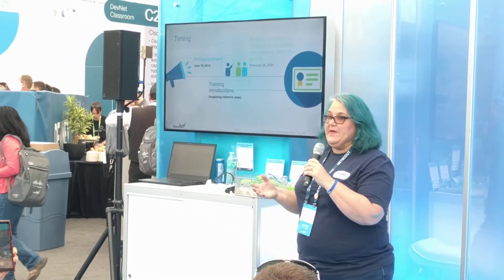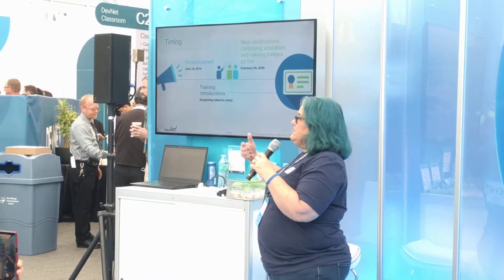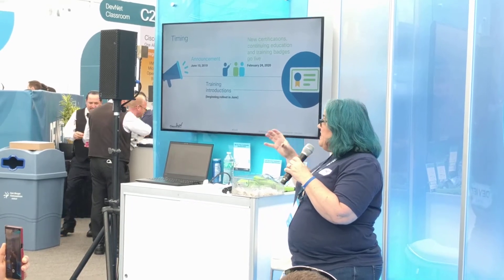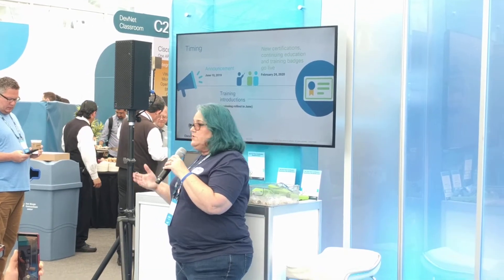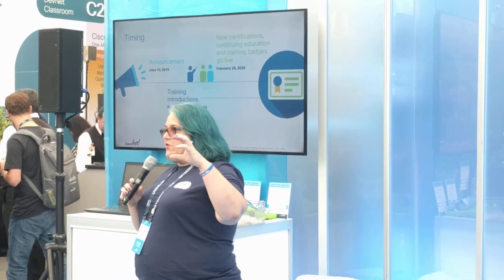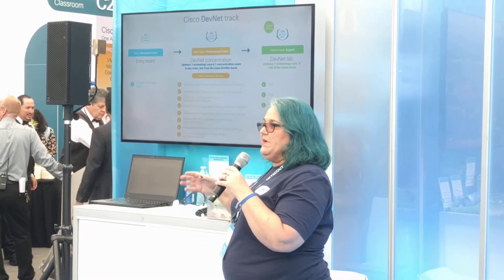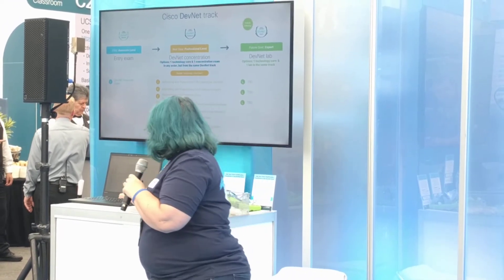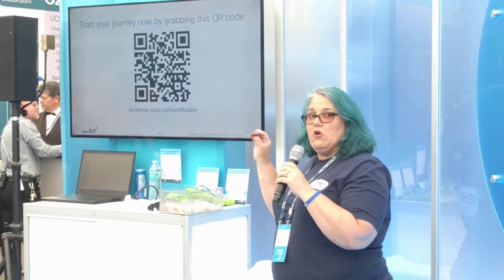Cisco DevNet Training and Certification info - Live from Cisco Live 2019